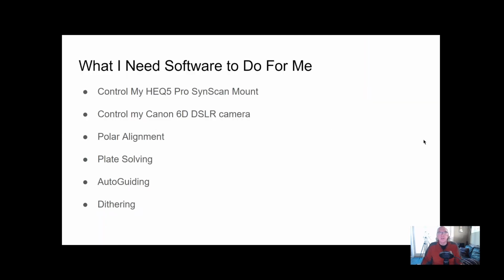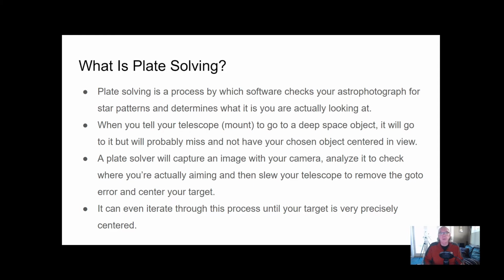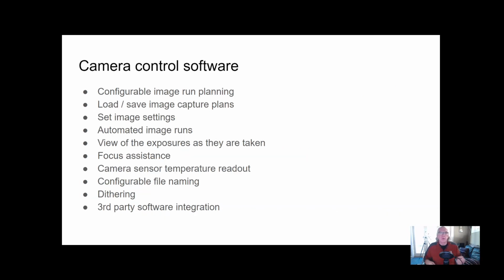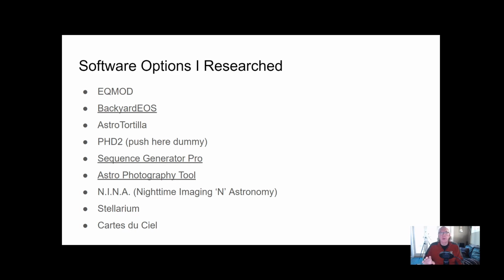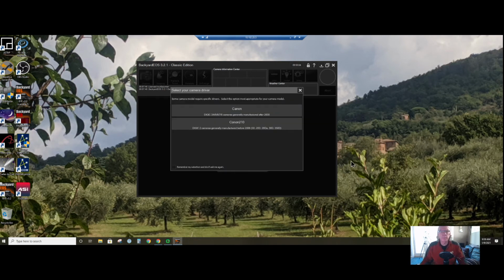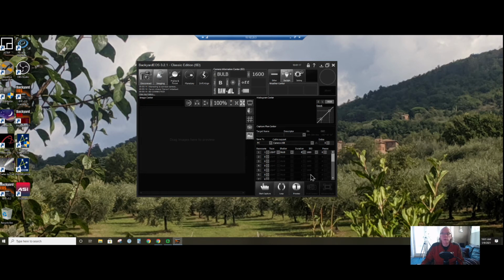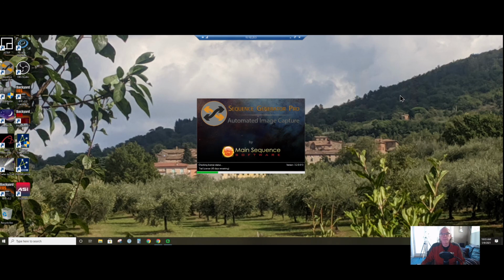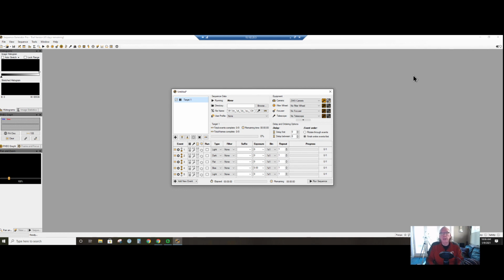Which Automation Software Should I Use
As a beginner I need to make a decision on which automation software I should use to execute the data acquisition process. I share my process on how I'm going about getting to an automation software decision.

I also show screen views of BackyardEOS, Astro Photography Tool (APT), and Sequence Generator Pro (SGP).

In this video I touch on plate solving, autoguiding, and dithering.